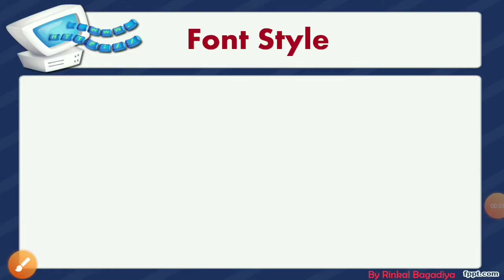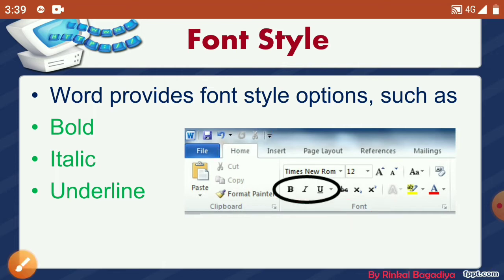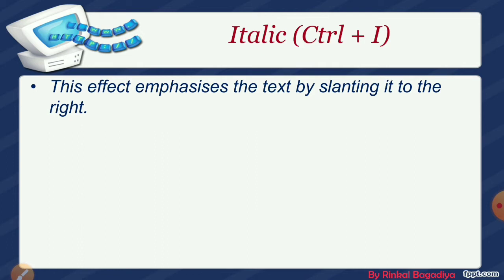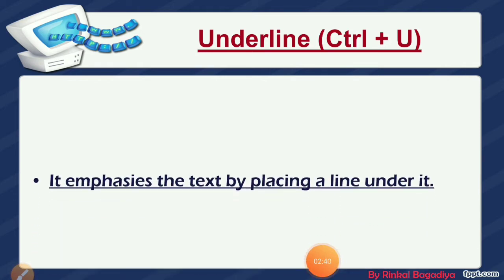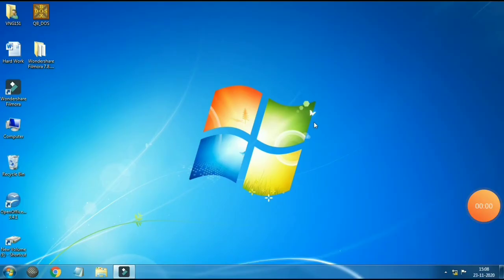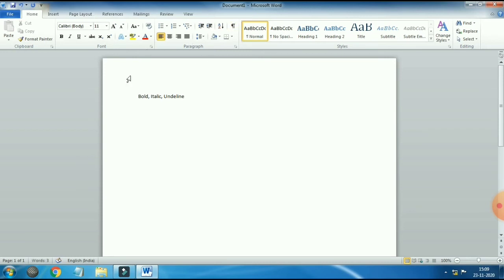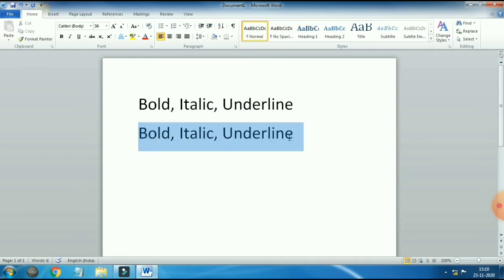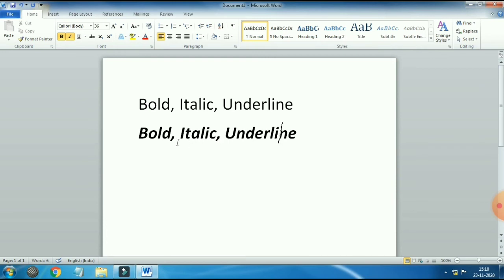Computer for Class 4 | Ch: 6 Formatting a Document (Part-2) By Rinkal Bagadiya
In this video we will learn bold , italic and underline.